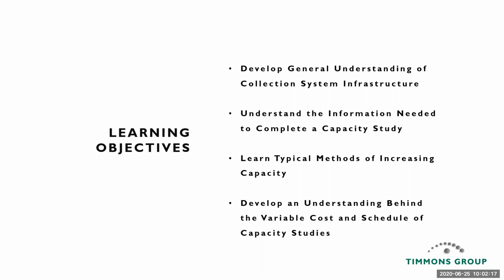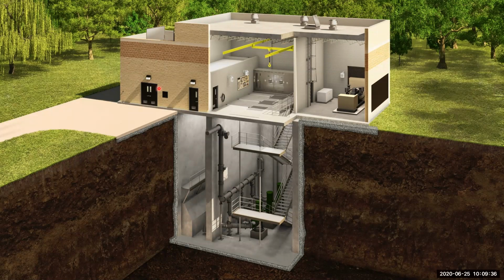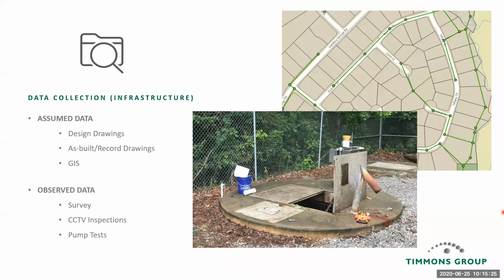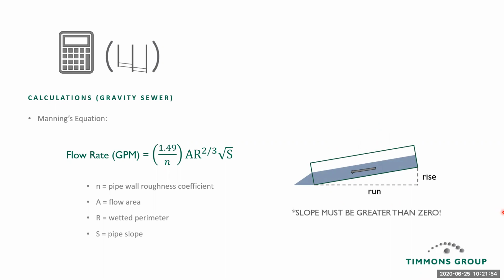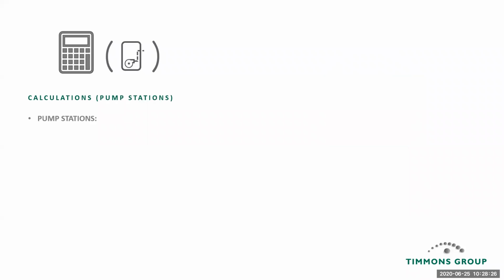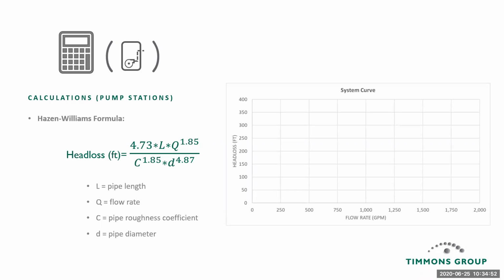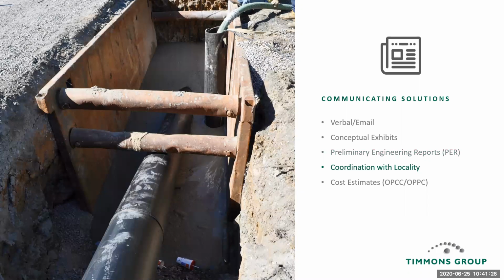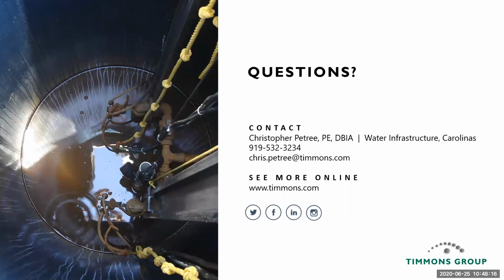What’s Coming Down the Pipe – A Discussion on Sewer Capacity Studies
Capacity improvements to sanitary sewer collection networks can be very expensive. Whether part of preliminary due diligence or to satisfy regulatory requirements, Sewer Capacity Studies are a critical piece for understanding total project cost. This discussion will focus on why Sewer Capacity Studies are so important, when in the project timeline they should be conducted, and why they can be so time-consuming.